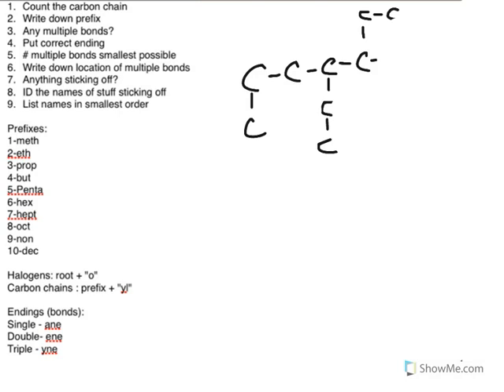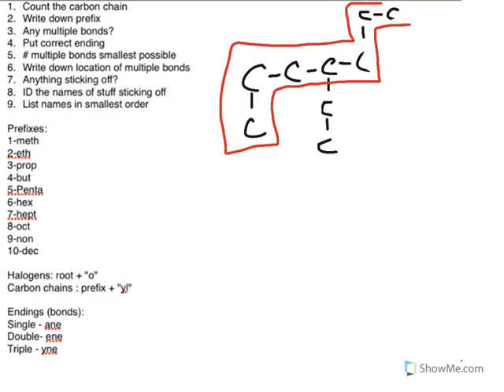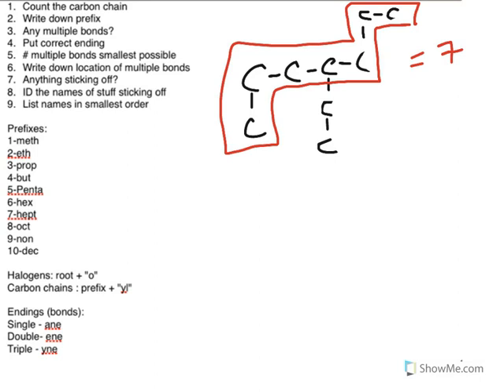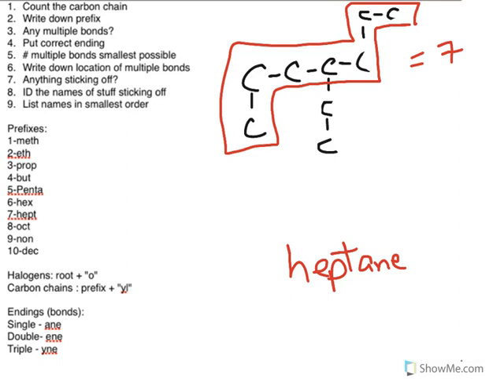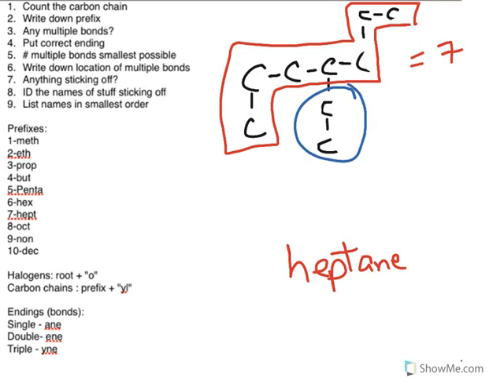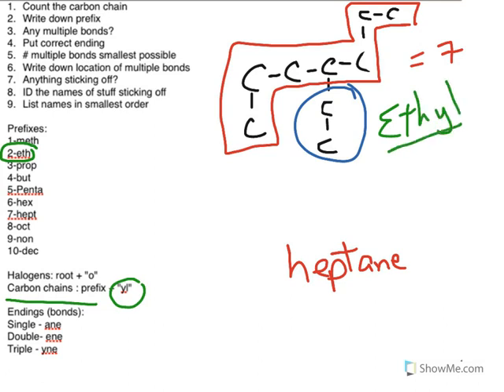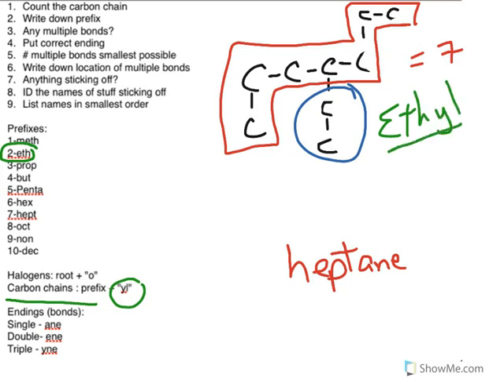Organic Naming Practice 1